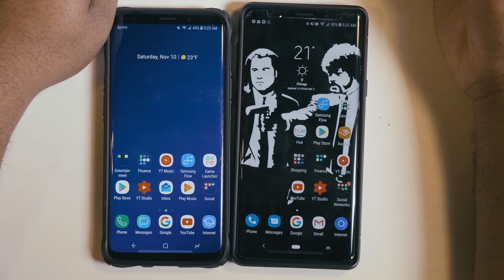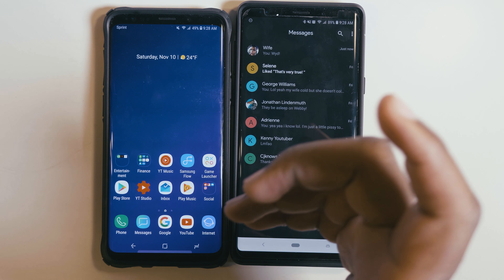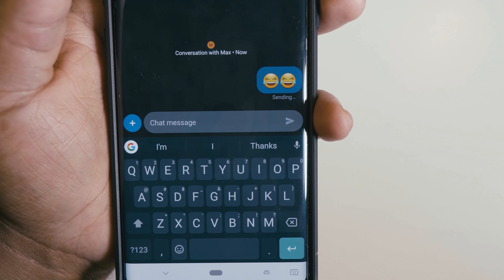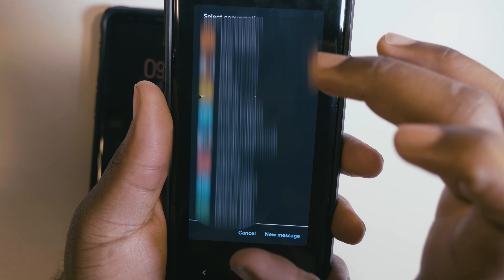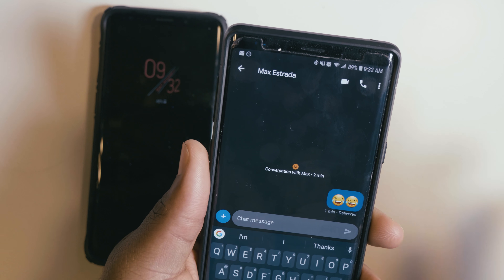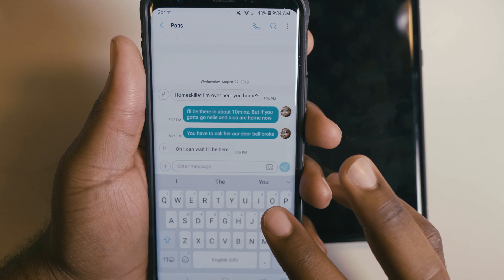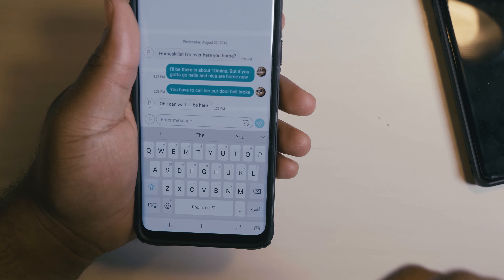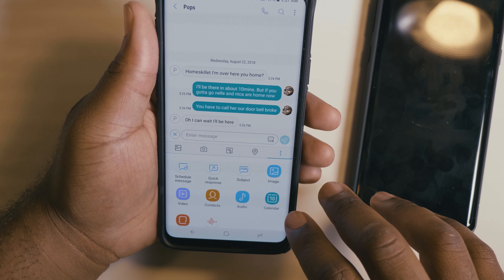Android Messages vs Samsung Messages | Revisited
This video is showing the differences between samsung messages vs android messages.
Here is the original video I did on it.